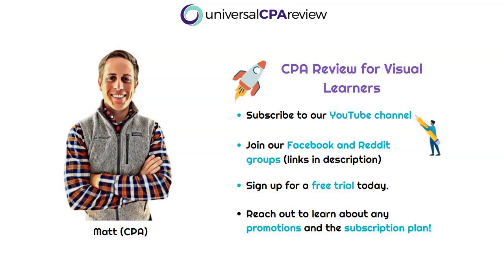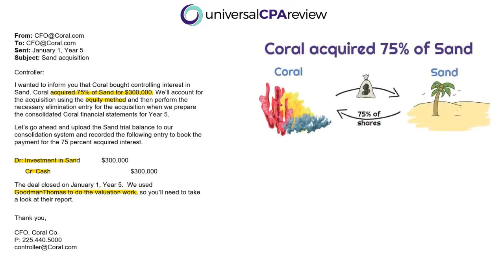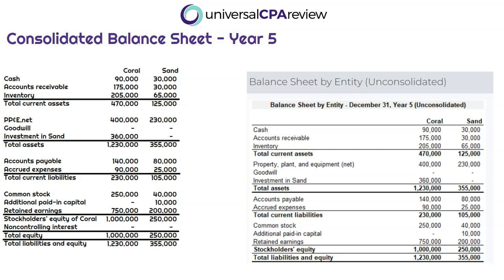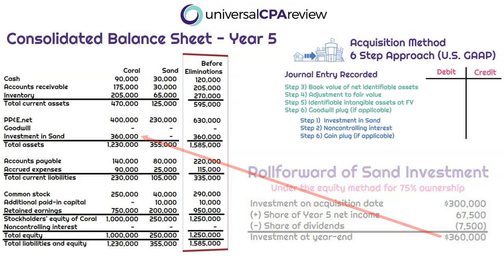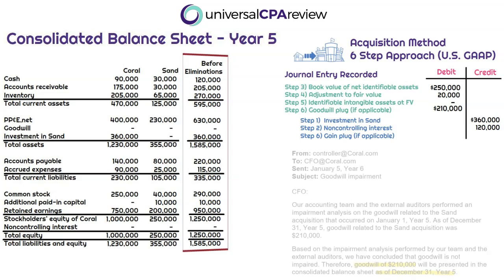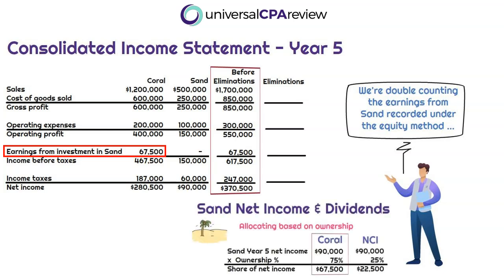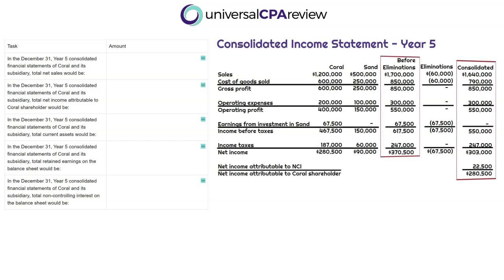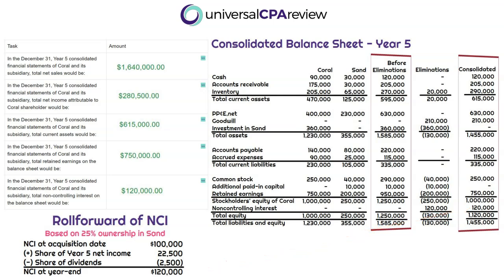Be Prepared for a Consolidation Simulation | Universal CPA Review | Consolidations FAR CPA Exam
It is highly probably that you could see a consolidation simulation on the FAR section of the CPA exam. This video from the Universal course will help you be prepared!